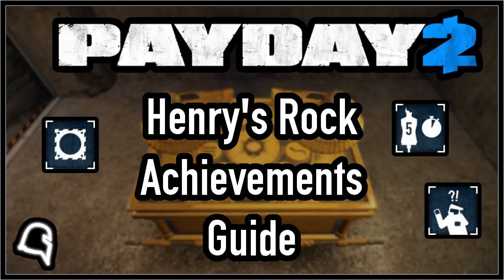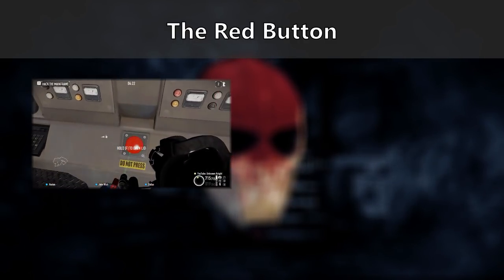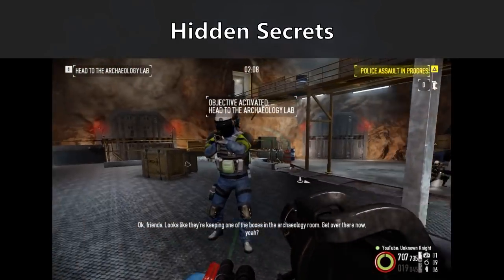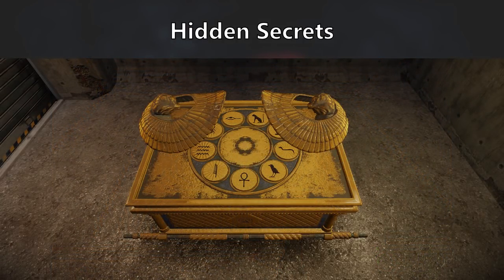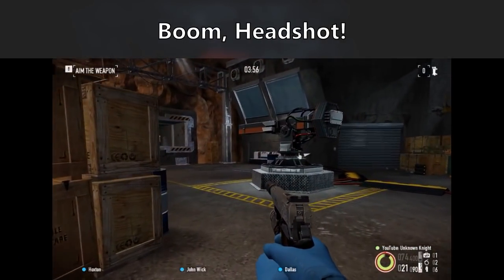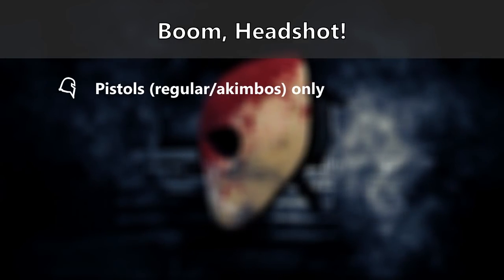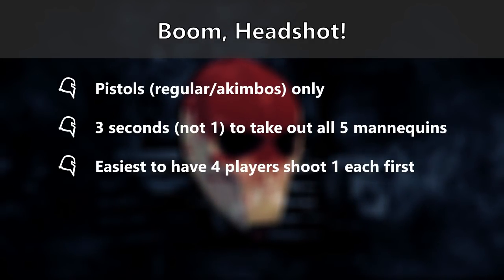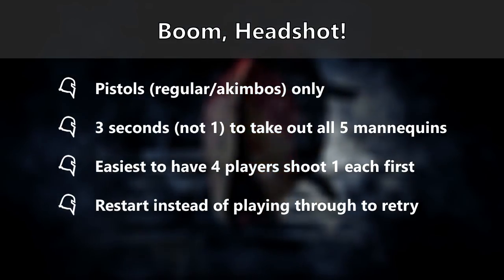Henry's Rock Achievements Explained [Achievement/Guide] [Payday 2]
"Oh? The Payday gang. You guys don't scare me."

[Time-stamps]
0:00 - Intro
0:34 - Red Button
0:59 - Hidden Secrets
1:44 - Boom Headshot!
3:14 - Gameplays